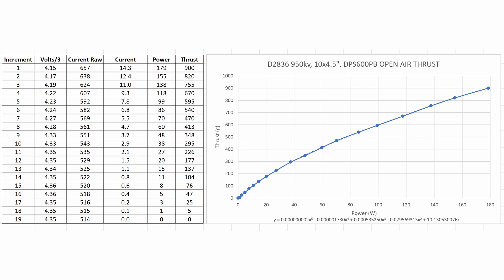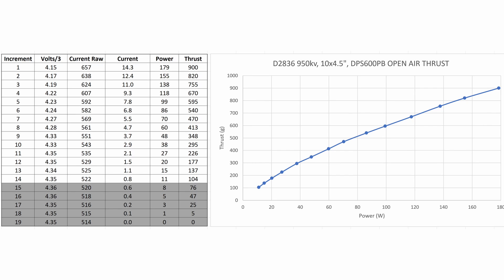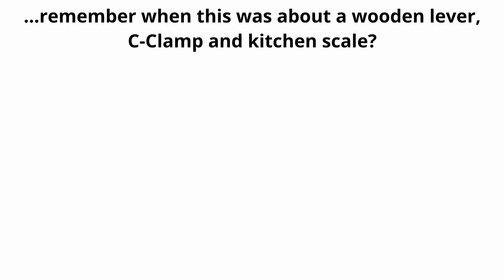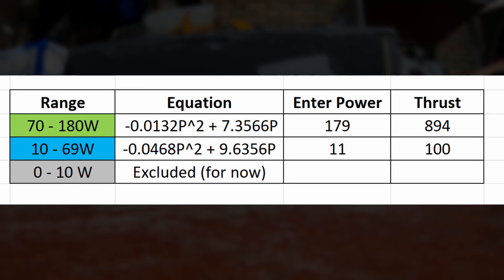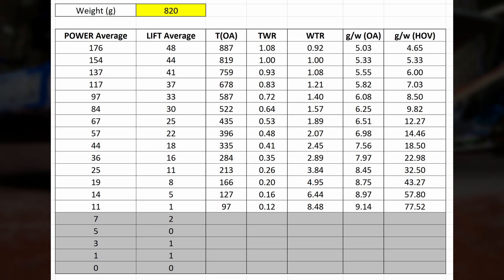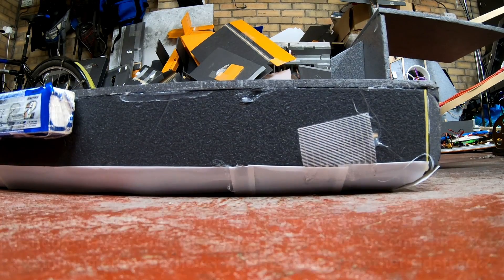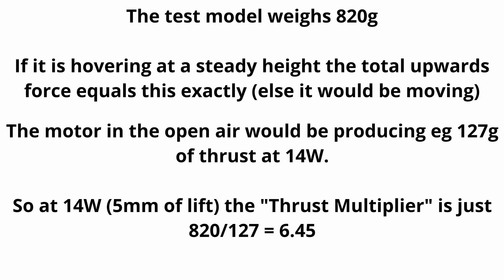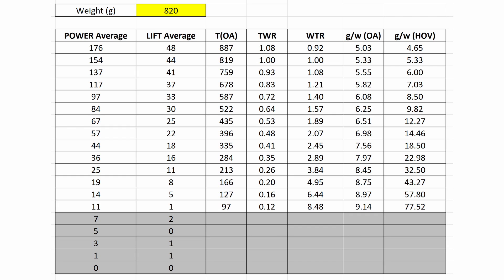Skirtless Hovercraft vs Ground Effect Rotor. Initial testing and analysis. Data Heavy!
First thorough tests and results from the measuring rig. Looking at the test hovercraft model and comparing it with a "ground effect rotor". Let's see if this is worth pursuing further.

0:00 Intro
0:33 Power vs thrust measurement
2:38 Power vs thrust function
5:09 Test Setup
6:42 Lift vs power
8:25 Thrust Multiplier
9:58 Grams per watt
10:40 Open rotor comparison